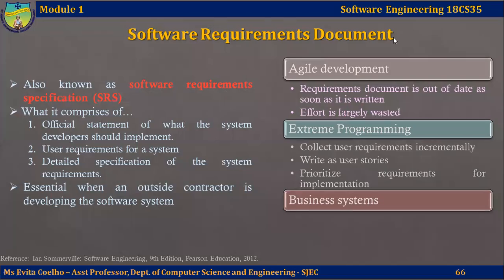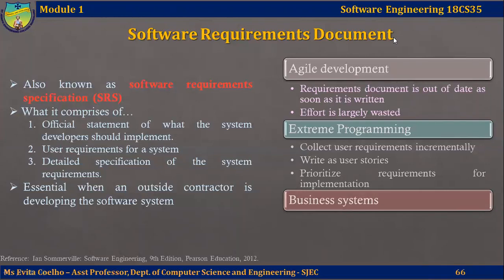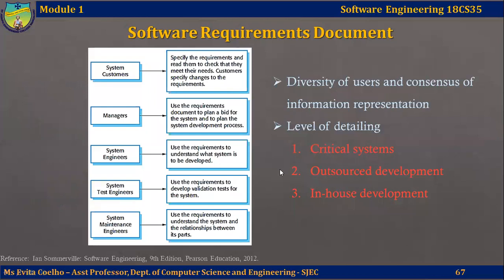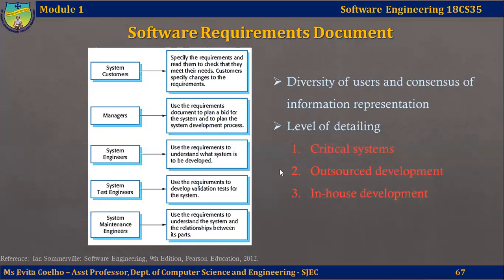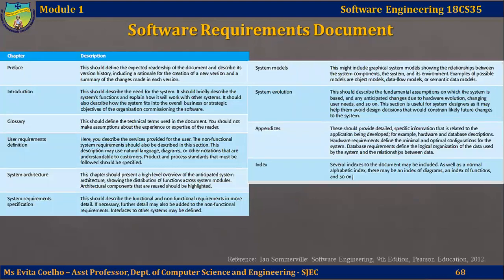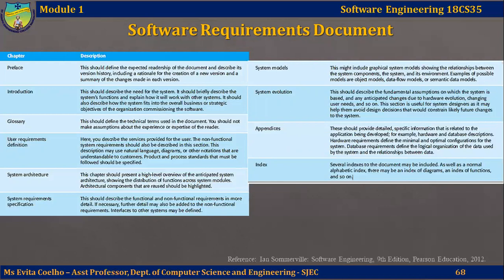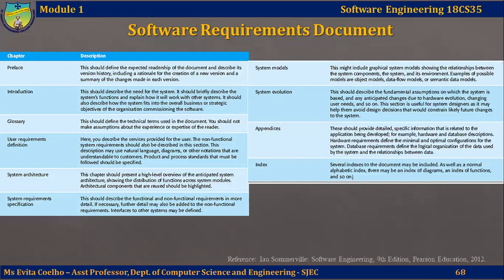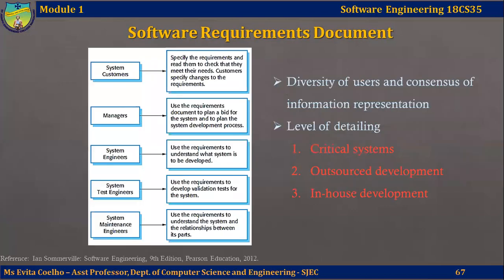Lecture Video 1.3.9 - Software requirement specification document